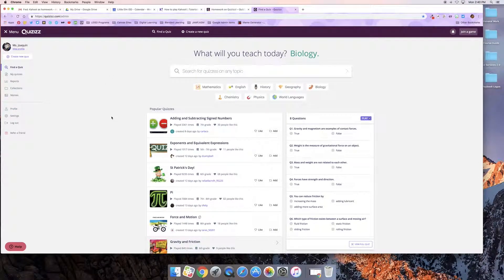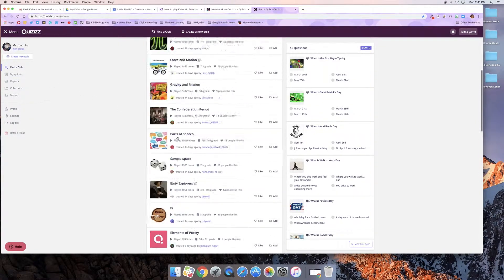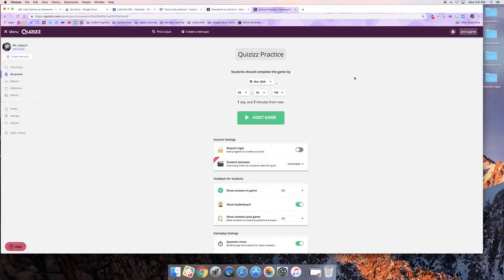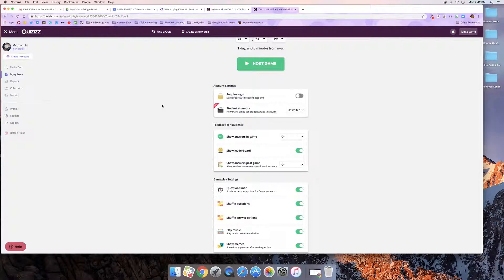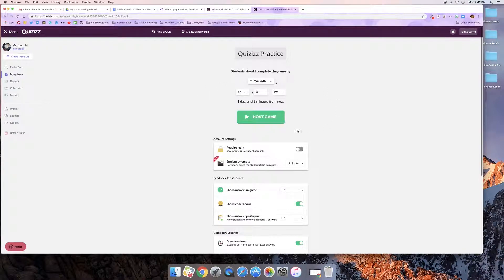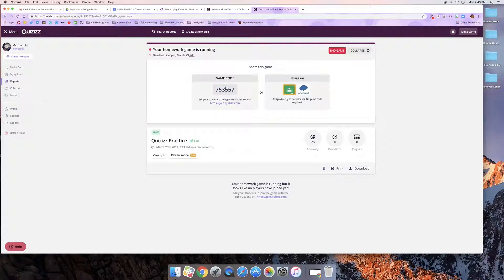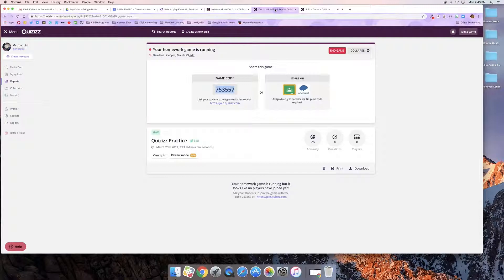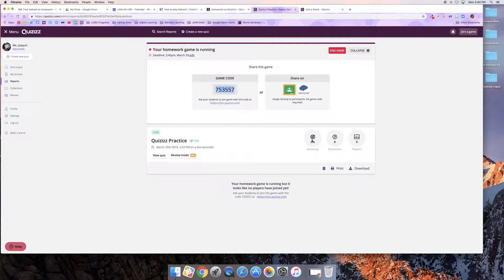Quizizz for Homework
How to use Quizizz as a Homework or Review option for students.